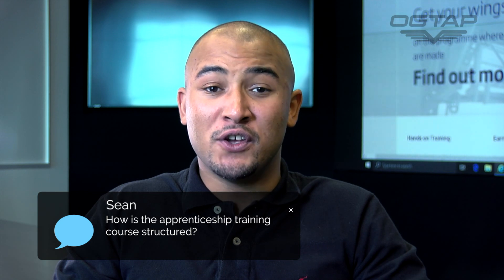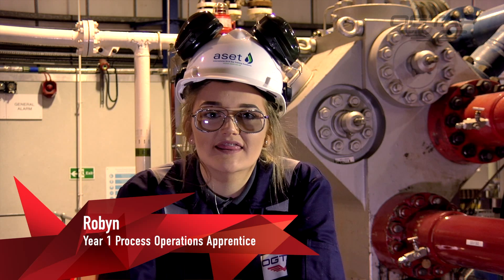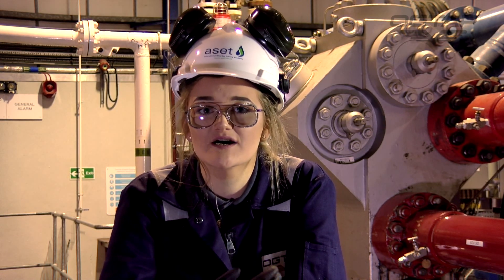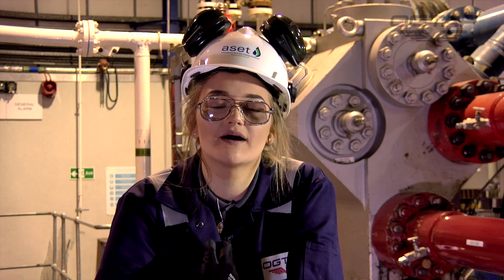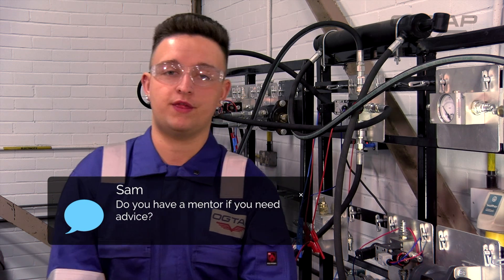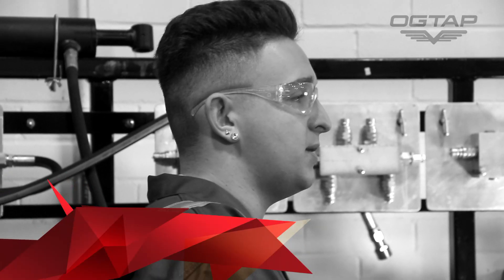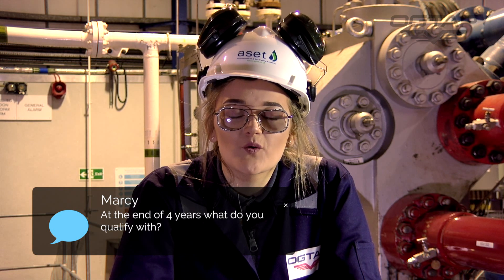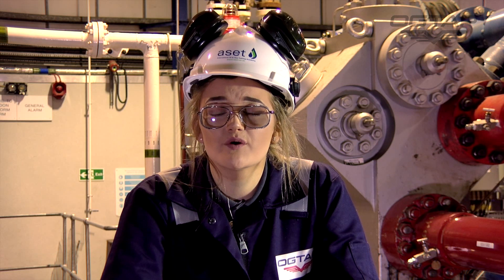5 OGTAP: Training & Qualifications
The oil and gas sector offers many exciting career opportunities from working on an offshore platform to working in an office or an onshore facility.

There are four different types of OGTAP apprenticeships:

1. Electrical maintenance
2. Mechanical maintenance
3. Process operations, and
4. Instrumentation & control maintenance

Each discipline is jointly managed by OPITO and the ECITB, apart from Process operations which is delivered solely under the guidance of OPITO.

Apprentices study in Aberdeen, Edinburgh or Falkirk, depending on their discipline. The length of your college time and on-the-job-training will depend on which programme you are part of but the programme lasts for three years and nine months.

Let’s find out more from the OGTAP Champions about what qualifications you will be working towards…